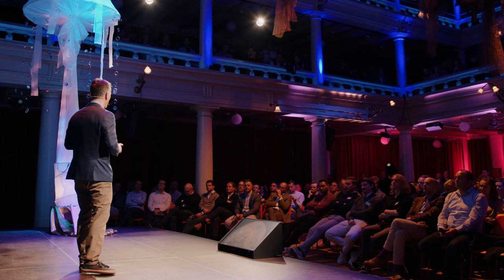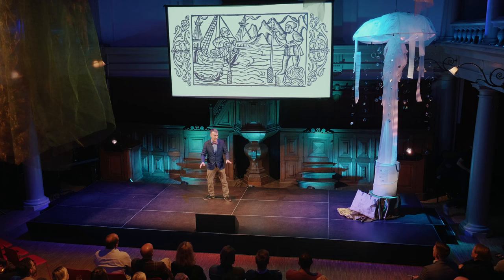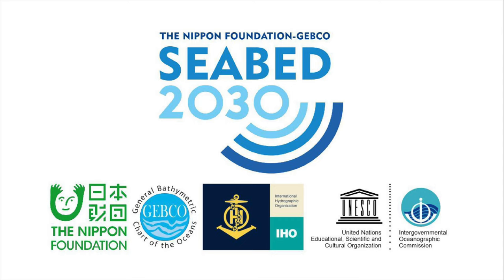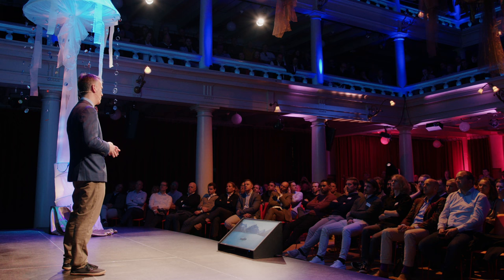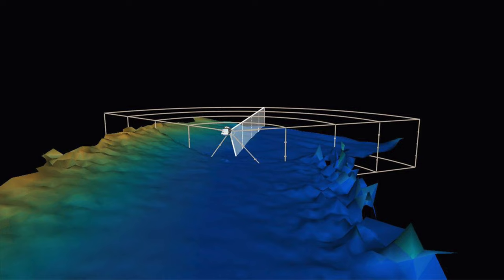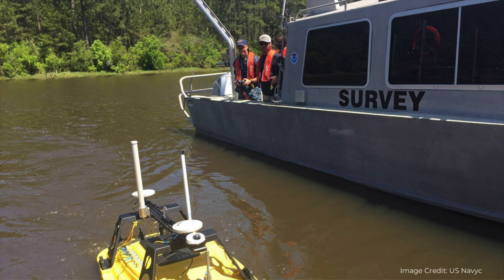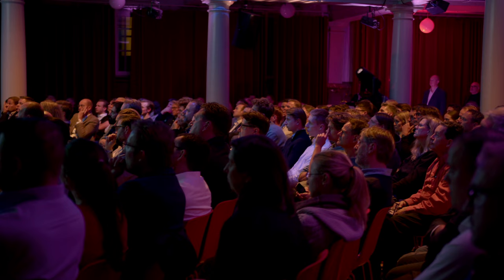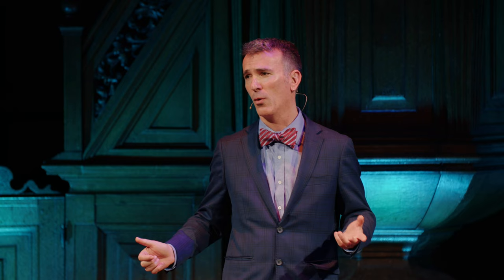VriThink's Night Out 2022 - Matthew Zimmerman